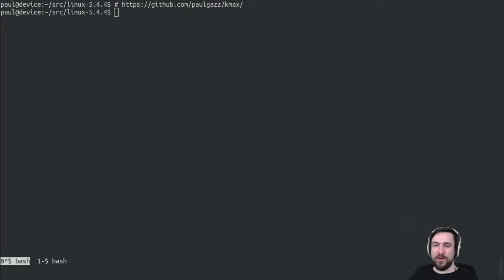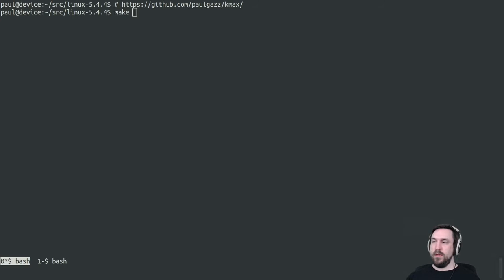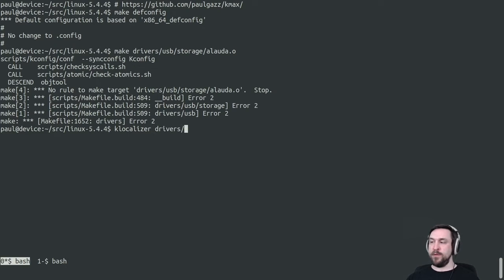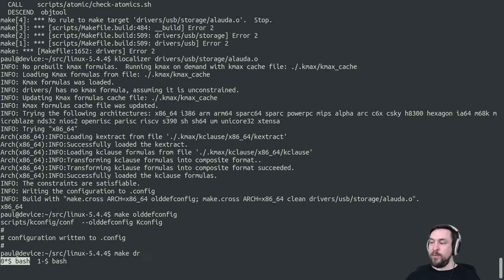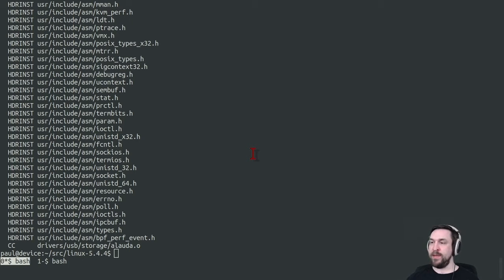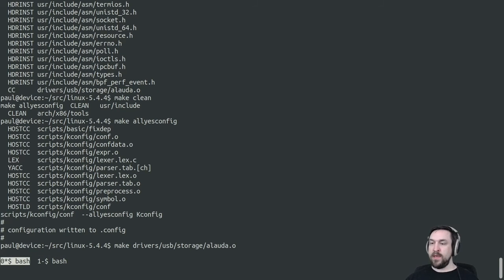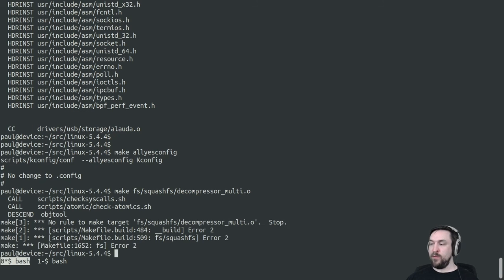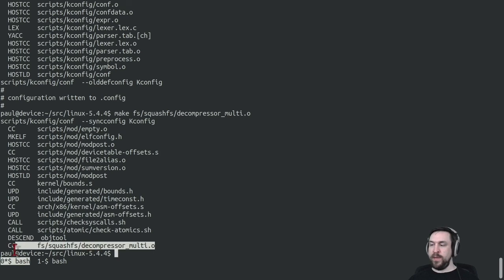klocalizer tool demo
klocalizer automatically creates linux .config that build given.  this demo uses klocalizer version 3.0-rc2.